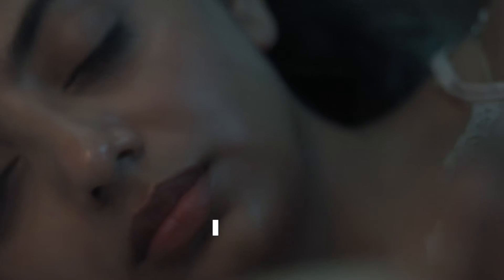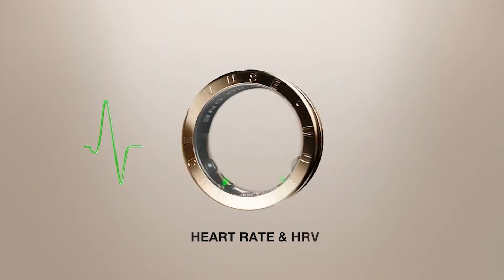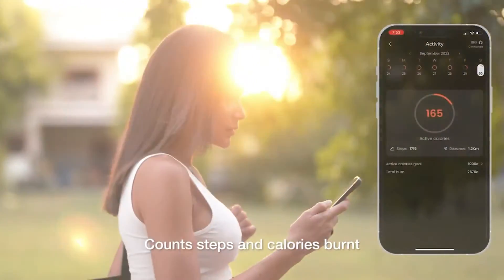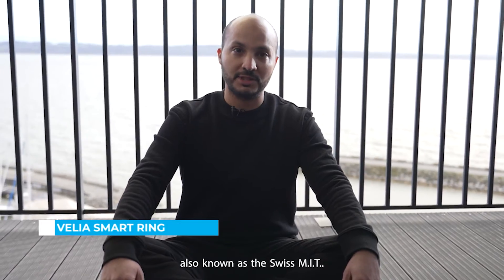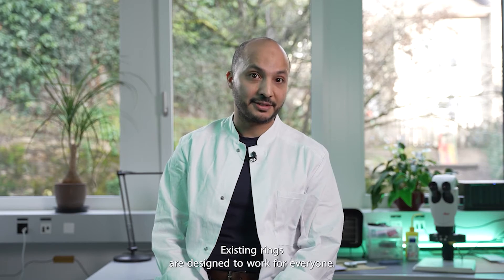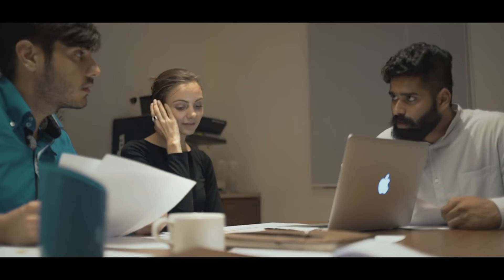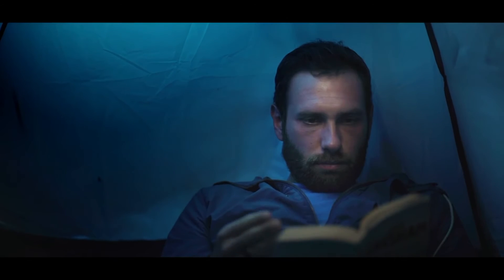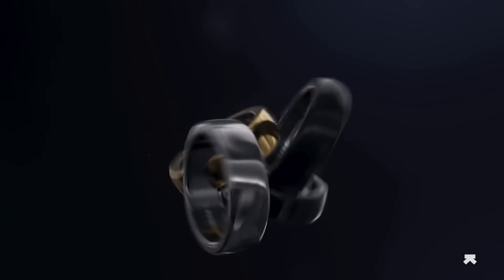6 Best Smart Rings 2024 | Top Ai-Powered Smart Rings 💍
Check out this exciting YouTube video showcasing the 6 Best Smart Rings of 2024! Discover the latest advancements in wearable technology as we explore the top Ai-Powered Smart Rings available in the market. From fitness tracking to contactless payments, these smart rings offer a range of features that will revolutionize your daily life. Stay ahead of the curve and dive into the world of smart accessories with this must-watch video!

Products Link and Details:
1). 00:02 - Ring One
2). 03:18 - YogiFi Smart Ring
3). 05:02 - Femometer Smart Ring
4). 05:45 - VELIA Smart Ring
5). 09:05 - Xenxo S-Ring
6). 12:34 - Ultrahuman Ring